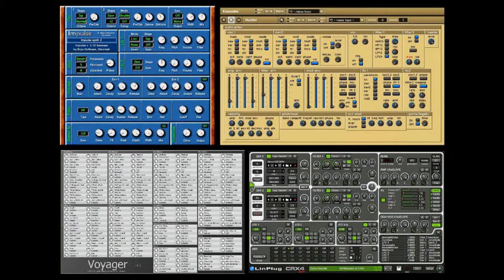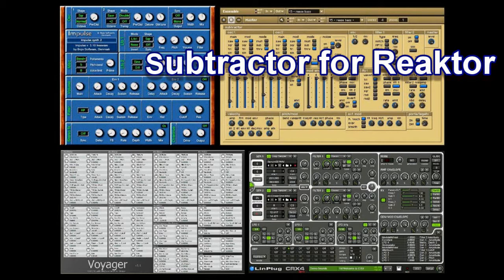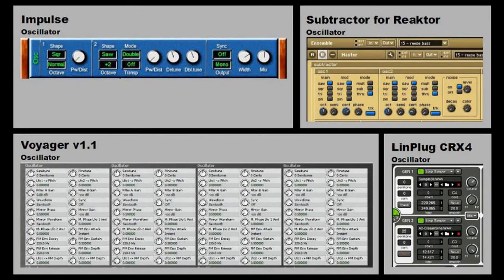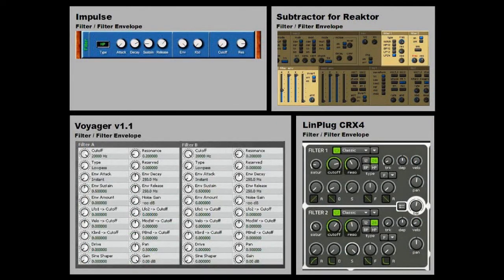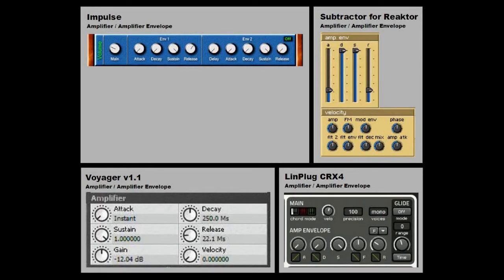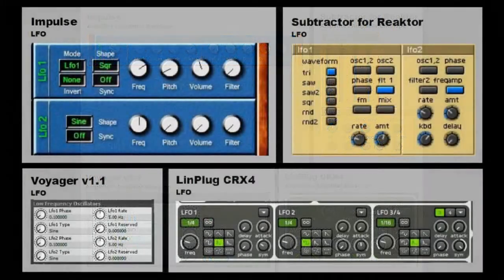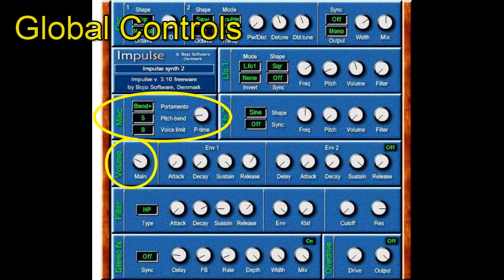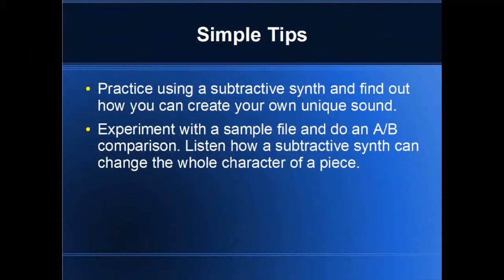Subtractive Synthesizers - comparing 4 graphical interfaces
A comparison of 4 graphical interfaces of Impulse, Subtractor for Reaktor, Voyager and Linplug CRX4. This is for assignment 6 of Intro To Music Production (Coursera.org) -Berklee College of Music.